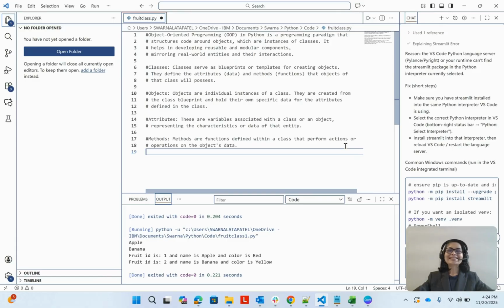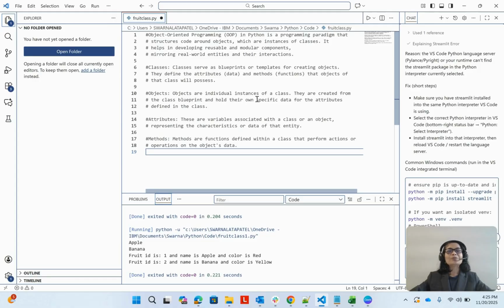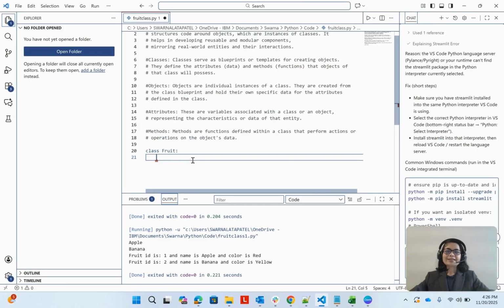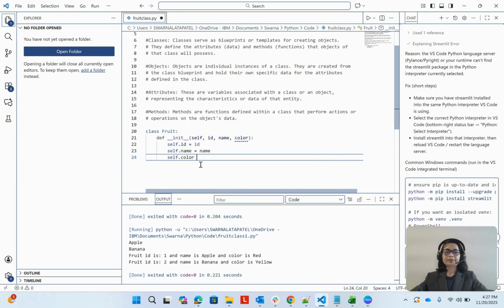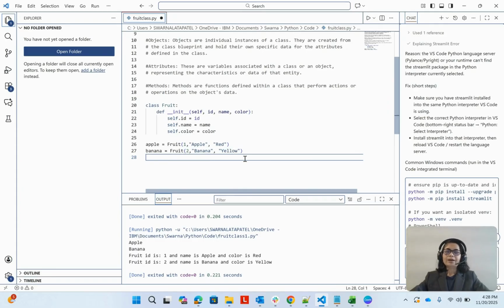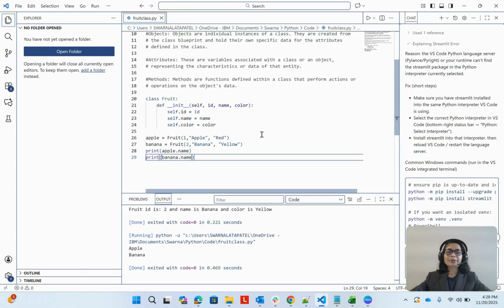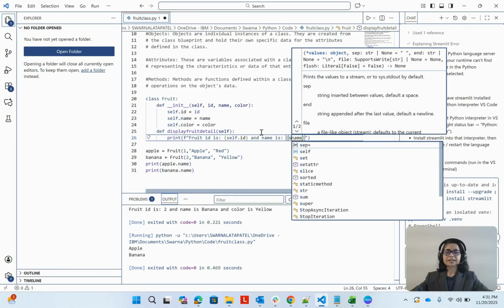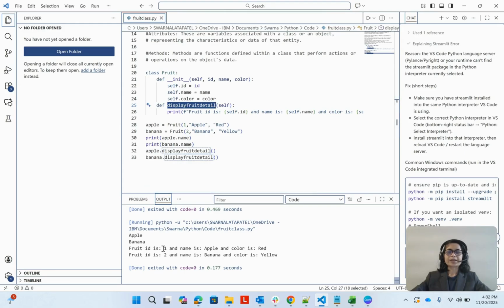Python Object Oriented Programming (Class and Object Part 1) with Swarnalata Patel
This video explains Object Oriented Programming, Classes, Objects, Attributes, Methods in python with example.